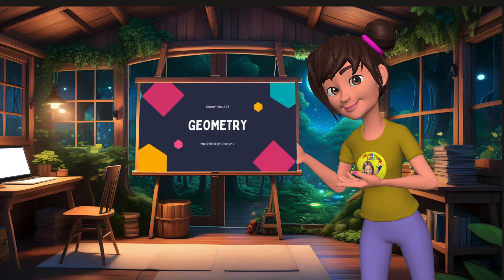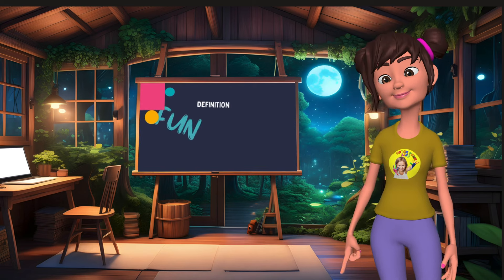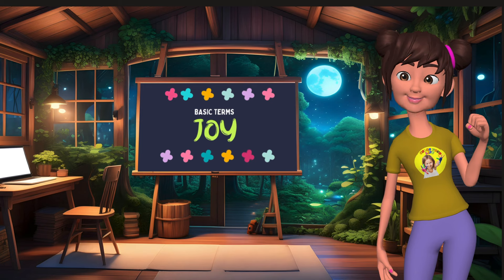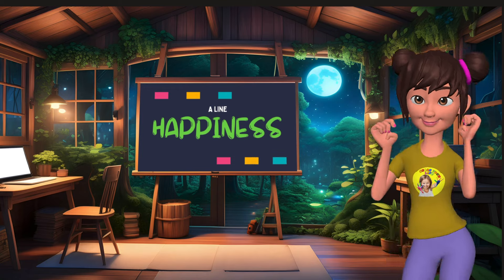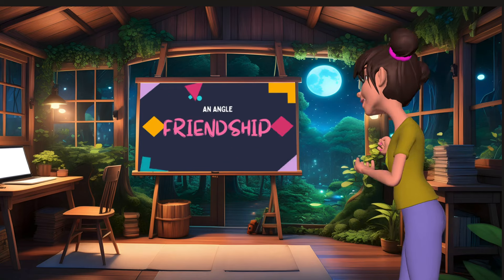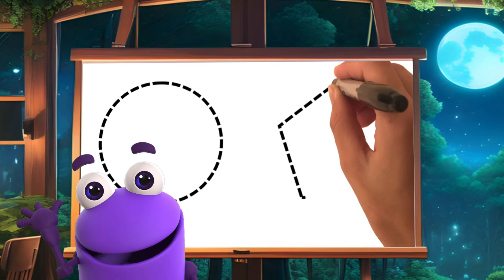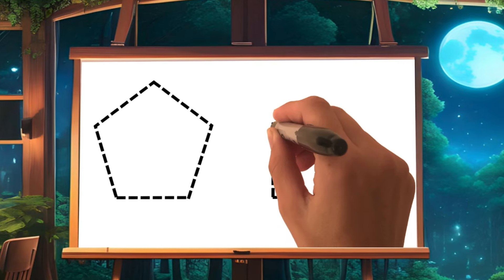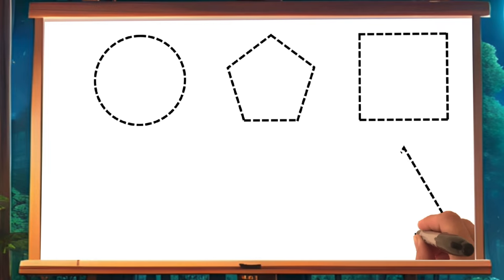Drawing and Painting a GEOMETRY OBJECTS | Children's Colouring Pages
Welcome to Color Your Life! We have designed our videos to enhance children's creativity with easy-to-paint, animated art drawings.

Triangle
octagon
oval
circle
heart
star
Pentagon
square
shapes
heptagon
rhombus
parallelogram
trapezoid

Our videos aim to help children and teens learn to draw animals, basic shapes and good habit pictures in a "magical and creative" way!

The Color Your Life channel is completely safe for children and contains only educational content in the videos.

We strongly believe that art in the hands of children will save the world.

Art is important... but our children even more so!